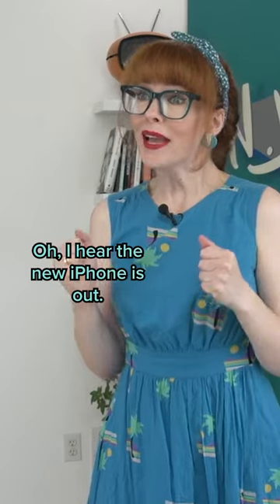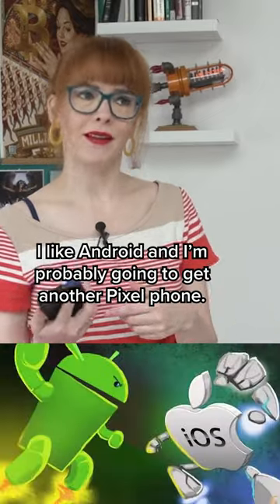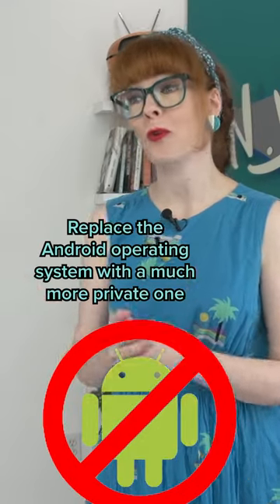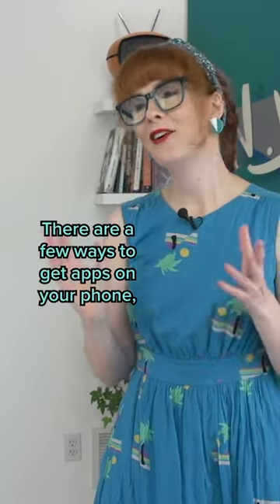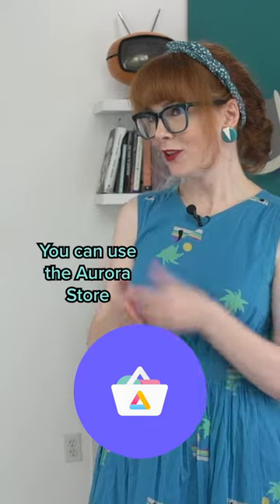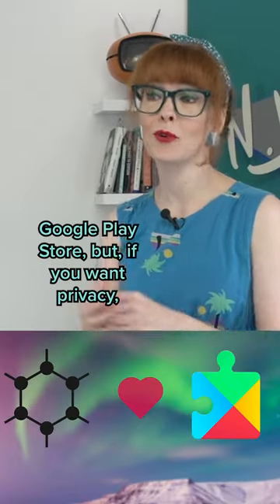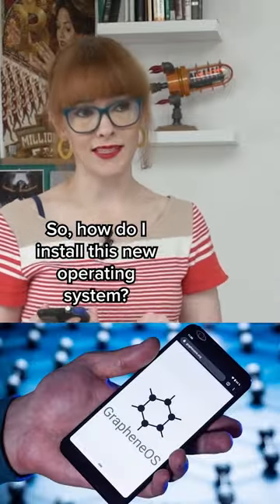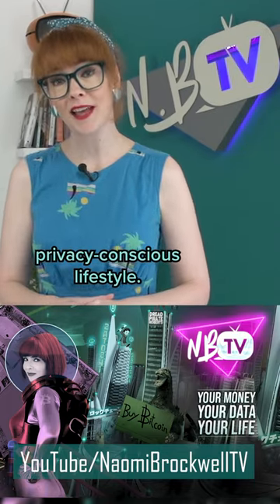De-Google Your Phone 😉